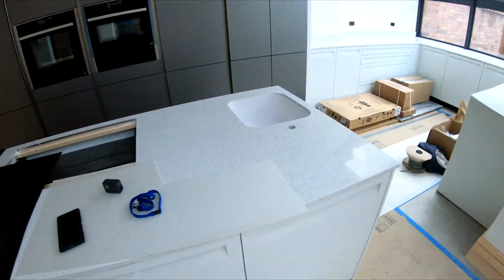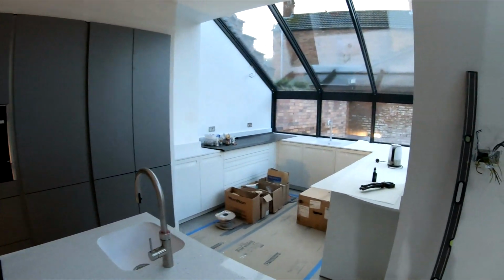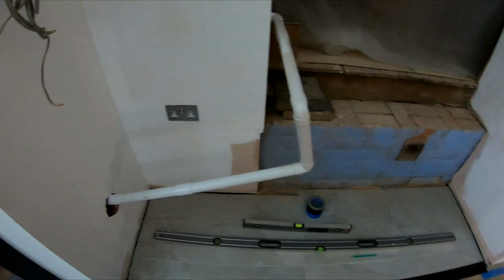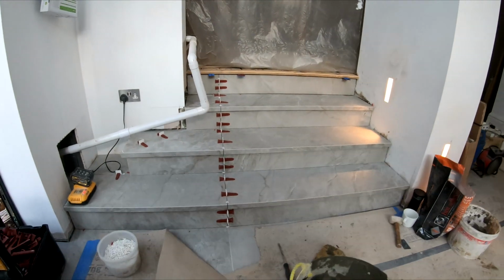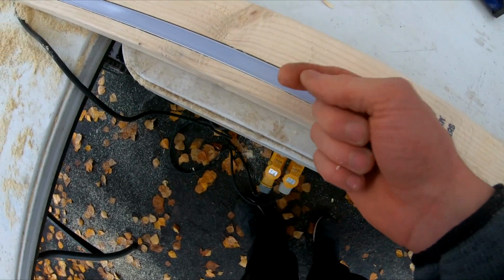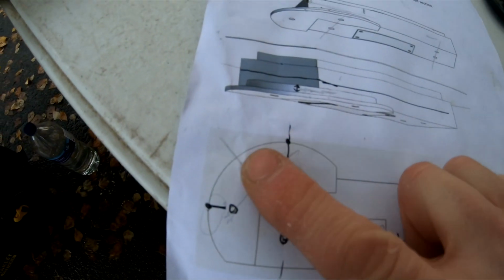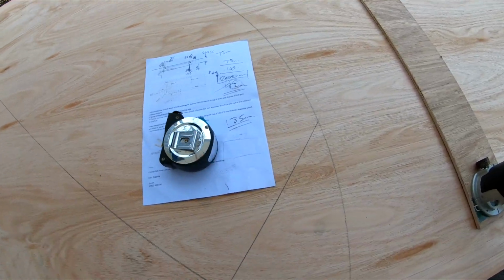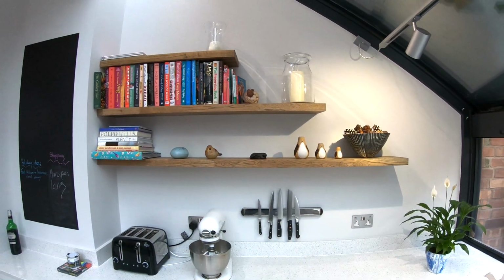BUILDING AN EXTENSION #10 | Tiling, Worktops and Kitchen Bulkhead!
It's time for some more updates from our extension build in Leamington Spa! 🤗 John and the team oversee the installation of some gorgeous Silestone worktops - direct from Precision Stone! Meanwhile John catches up with Greg from GN Tiling whose getting stuck in laying some porcelain tiles on the steps leading into the kitchen from the living area. And last, but certainly not least we follow John as he begins work on the Kitchen bulkhead, all made by hand and designed by our client.